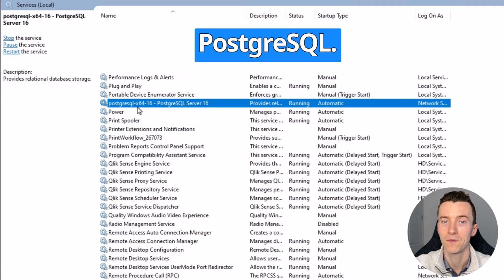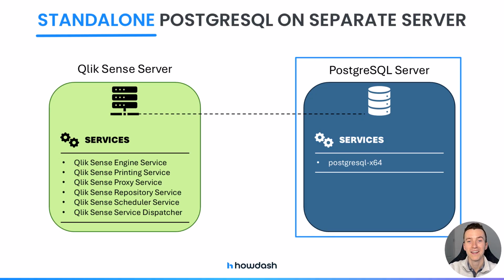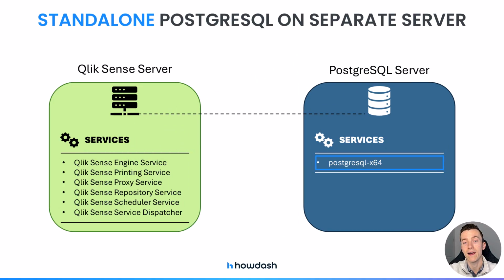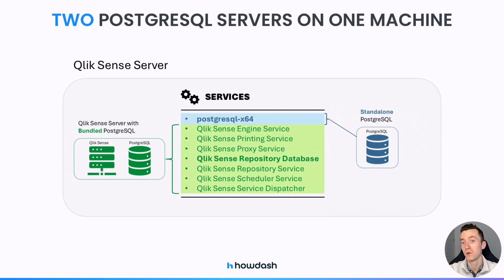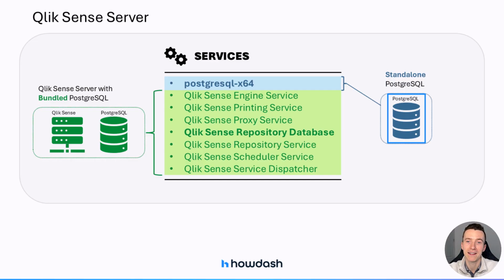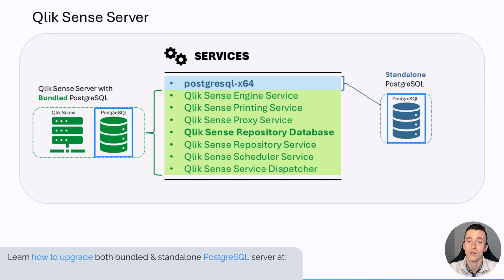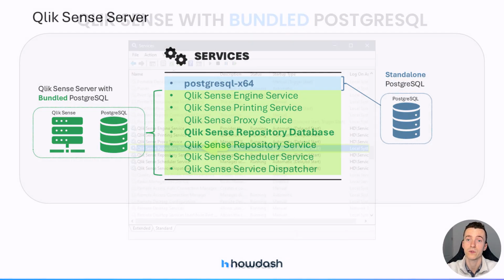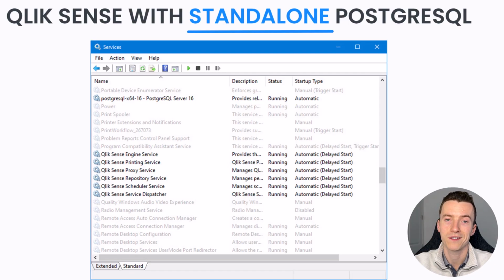Is Qlik Sense Using Bundled or Standalone PostgreSQL?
Description:
🎁 Welcome to 25 days of QlikMas! Each day I'll unwrap one quick Qlik Sense server admin lesson you can learn in under ten minutes.

Today, I show a quick and reliable way to tell whether your Qlik Sense server is using bundled or standalone PostgreSQL.

You'll learn how to identify bundled PostgreSQL, recognize a standalone PostgreSQL installation (including when it's on a separate machine), and understand what it means if you see both services. This is a must-know check for backups, upgrades, and migrations of Qlik Sense.

Perfect for Qlik Sense Admins who want clarity before making backend changes.

📅 Come back tomorrow for Day 12 of QlikMas for more Qlik Sense admin tips and insights!

Chapters:
0:00 Intro
0:14 How to Check for Bundled PostgreSQL
0:54 How to Check for Standalone PostgreSQL
1:36 Both Services are Missing
2:35 Both Services are Available
3:51 Summary